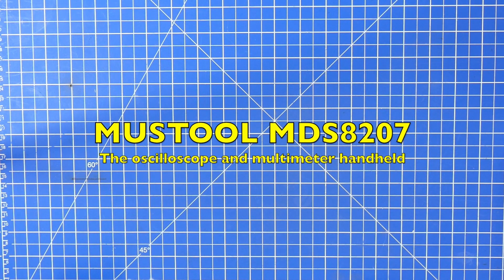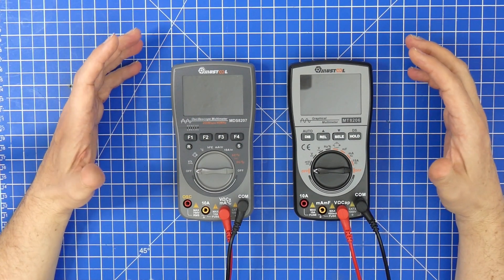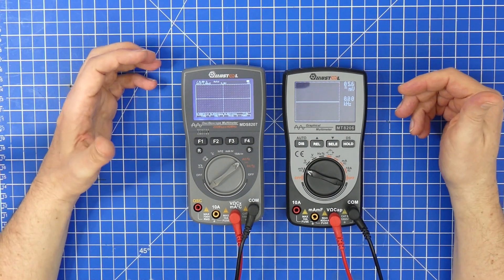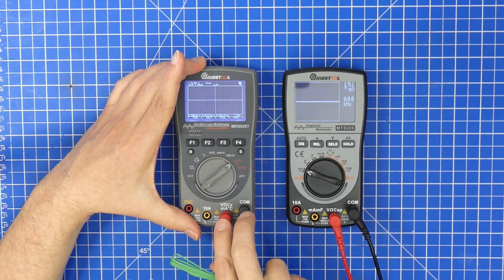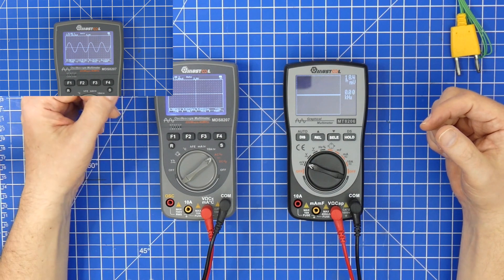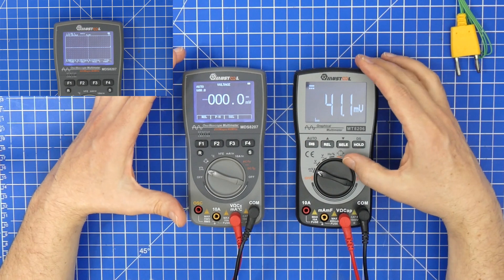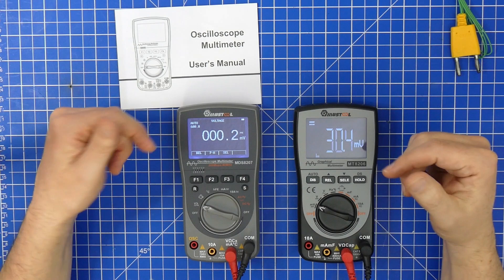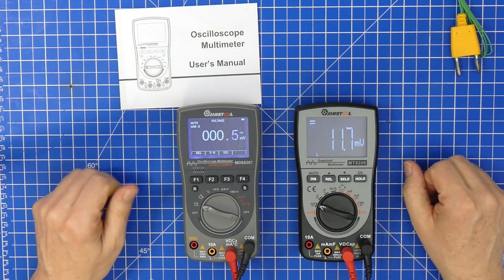MUSTOOL MDS8207 - Review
Please also read the description text:
The MUSTOOL MDS8207 brings significant improvements over the MT8206, but it is not a direct replacement. It creates its own perfect niche. I really love it !!!

The MDS8207 improves on the specs of the MT8206 in every regard, now even supporting a K-Type temperature sensor (included). It boasts a true oscilloscope mode with a dedicated probe plug. It has a save function to store waveform pictures, and now finally features multiple triggering options. The multimeter functions have been improved as well.

The MT8206 still holds its ground with the ability to switch between digital and graphical display on the fly with larger digits and a simple, yet comprehensive display.

I personally love both of them.

The 'MUSTOOL MDS8207' was kindly provided by banggood.com for this video. Thank you very much.

Dieses Video wurde mit freundlicher Unterstützung von banggood.com erstellt.